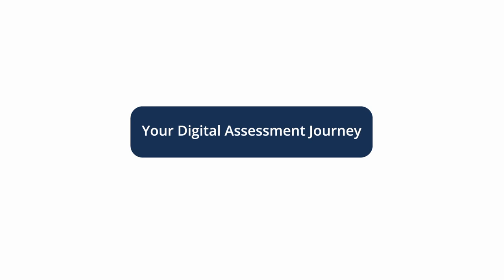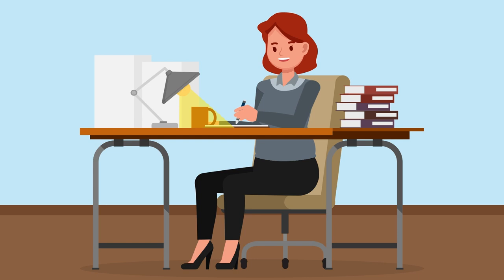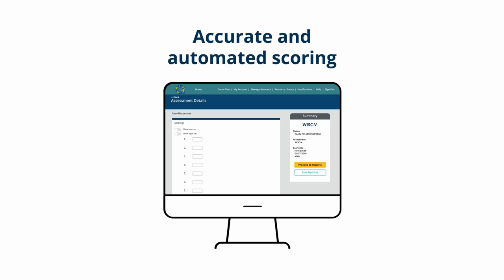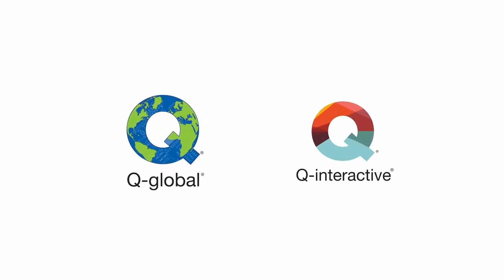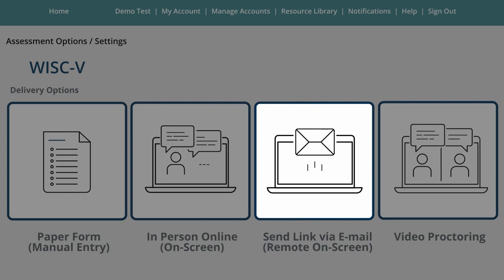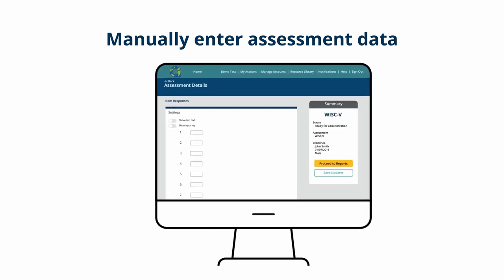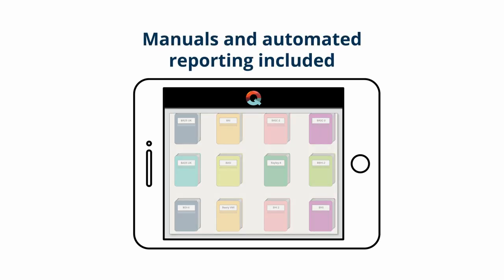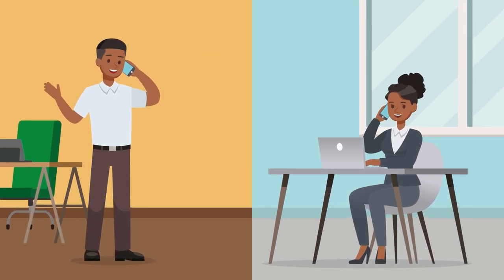Digital Assessment Journey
What is digital assessment? and how can it benefit you and your practice?

Find out how you can access a range of our gold-standard assessments on our digital platforms Q-interactive and Q-global, and how going digital can save you time when conducting assessments.